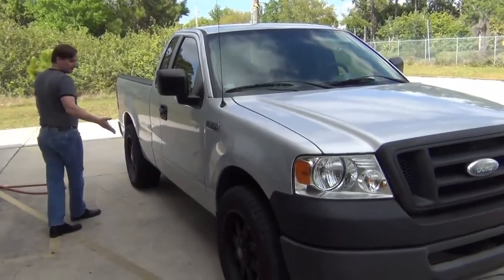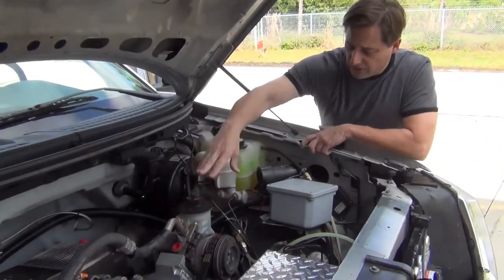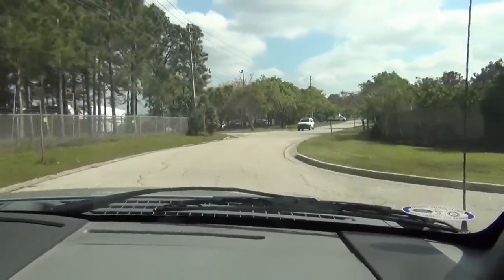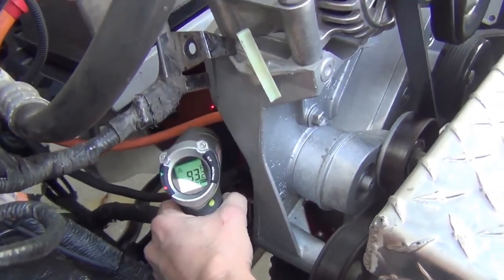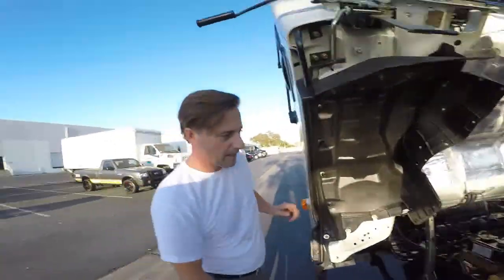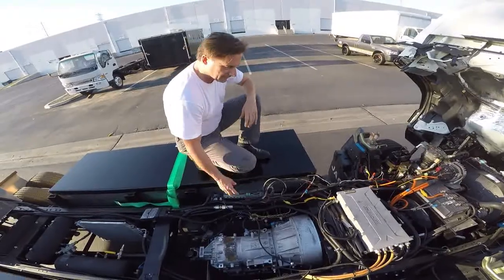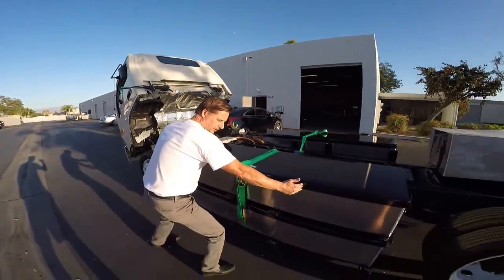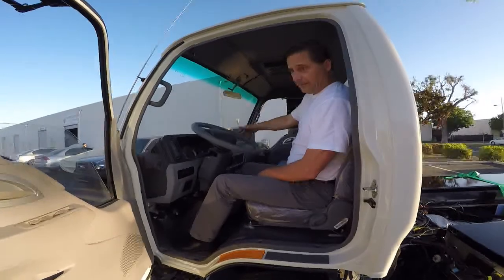DIYev past builds for all electric trucks and buses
All Electric Trucks and buses.  Past builds include all electric school buses, F150 trucks, super cars etc.